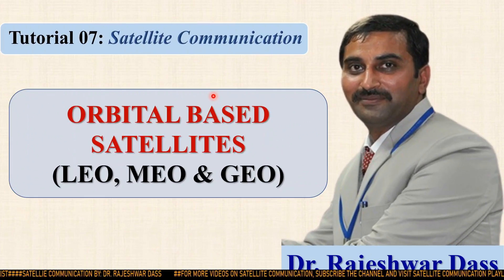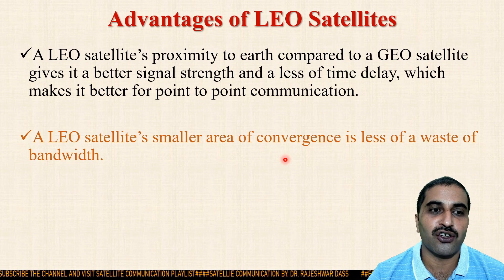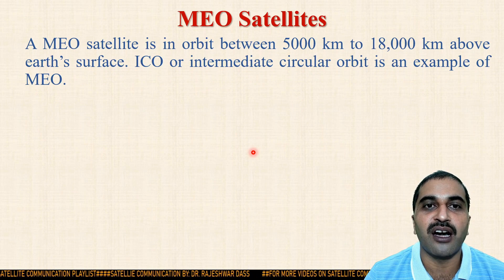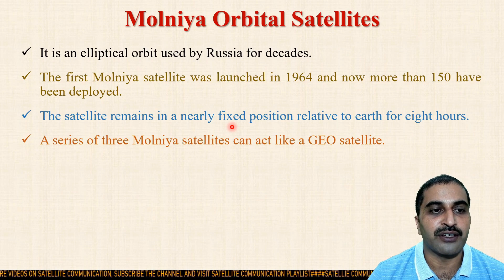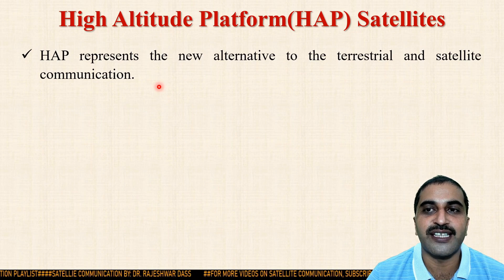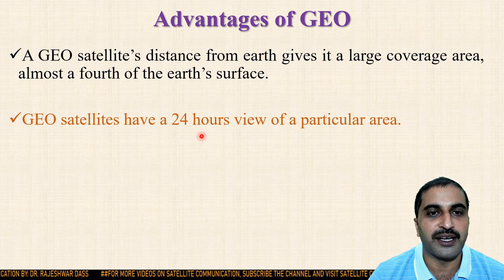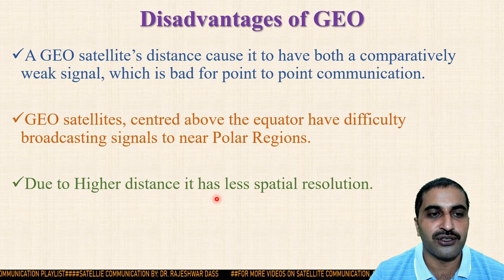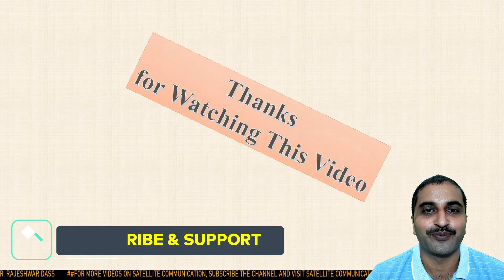Tutorial 07- Types of Satellites(LEO, MEO & GEO)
Dear Students
With the advancement in the field of satellite communication, a number of satellites have been launched. These satellites can be categorized on various bases stated below:
• Orbital based
• Function based
• Application based
• Service based
• Modulation based
• Territorial coverage area based
The most important satellites among the stated above are orbital based which are briefly explained in this video. After watching this video, you will be able to understand about Low Earth Orbit, Medium Earth Orbit, Geosynchronous Earth Orbit, Molniya Orbit and High-Altitude Platform Satellites with their features, advantages and disadvantages and differences between LEO, MEO & GEO satellites.

In next video, I will discuss about types of satellites categorized on the basis of operation/function i.e Active and Passive Satellites.

With Sincere Regards
Dr. Rajeshwar Dass